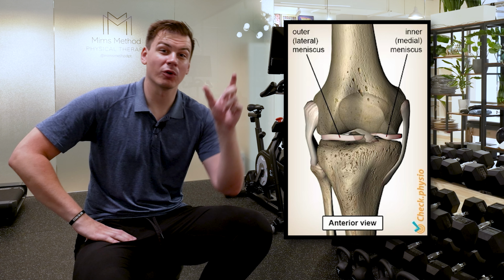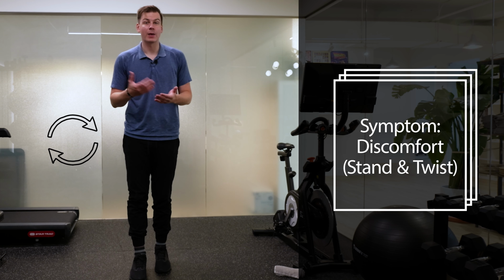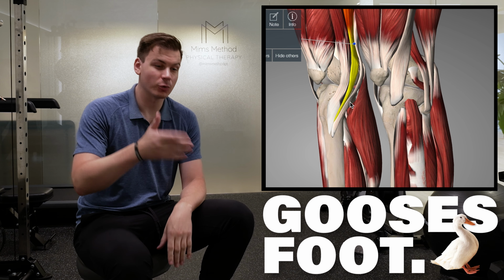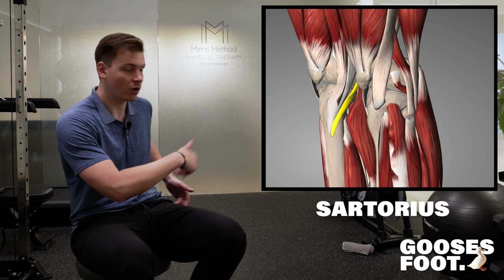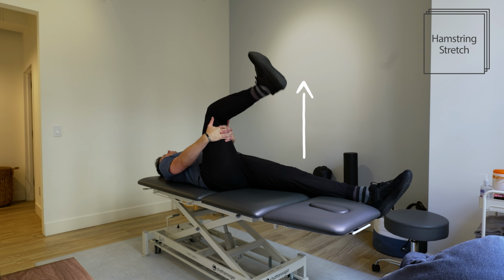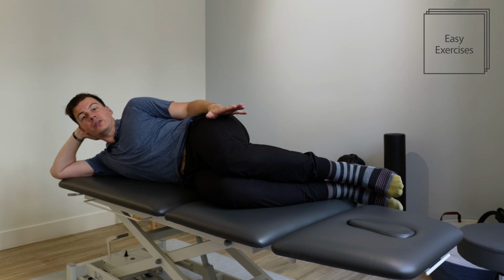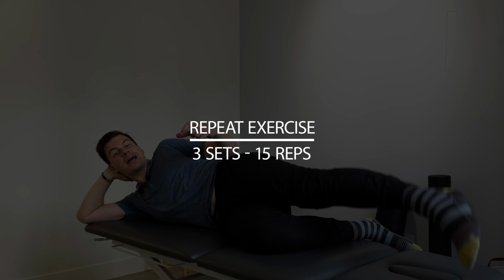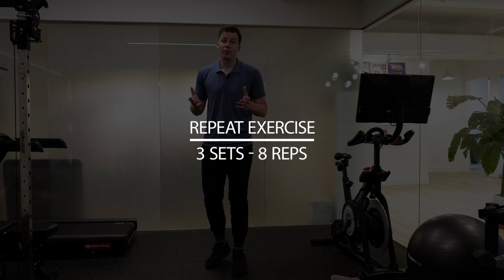Pain On The Inside Of The Knee - What It Might Be and How To Fix It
If you're experiencing pain in the middle of your knee or on the outside of your knee those will be in separate videos and will be posted within 3 weeks of this video.

Products Used:

Stick Roller

Massage Gun